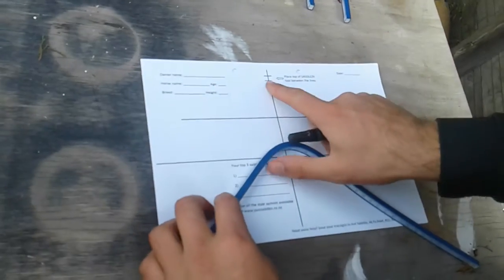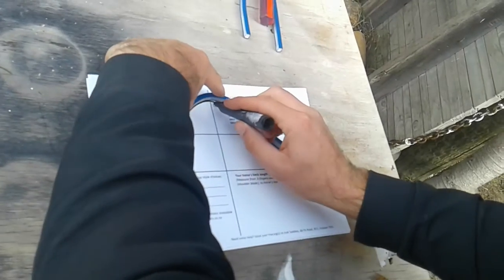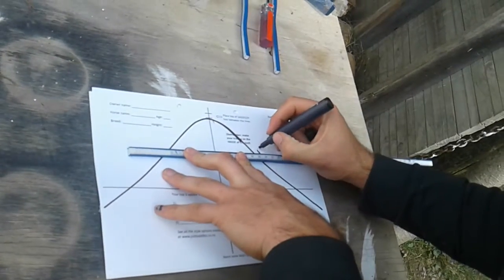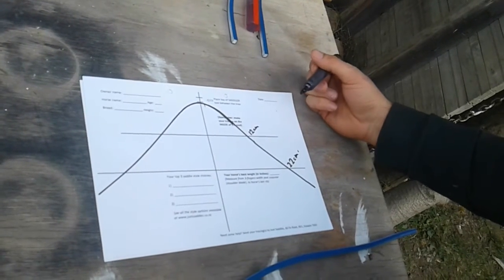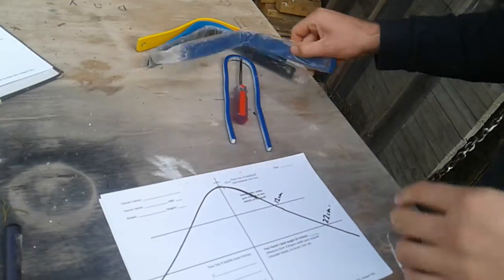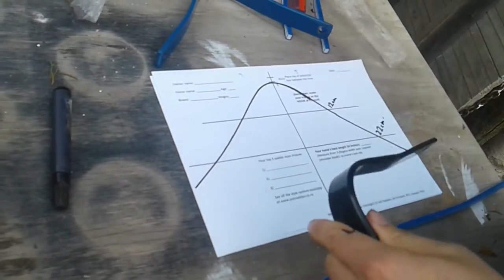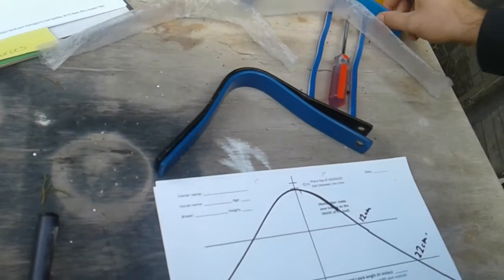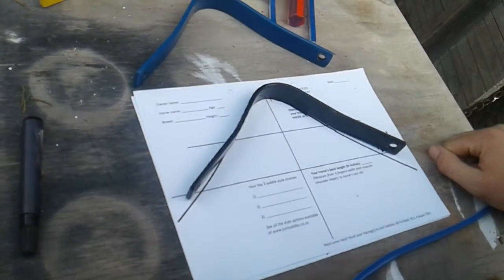Saddle fitting pt2 (tracing wither template & selecting gullet plate)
Saddle Fitting *PART 2*(of 6) by Just Saddles NZ.

Get the full benefit by watching all the videos in our 6-part series.

We show you:
- how to use a Saddle fit Pro gullet measuring tool to take a template of your horse's back
- tracing the tool to get your horse's wither template
- selecting the correct gullet
- measuring horse back length
- finding the 'Sweet-Spot' saddle position
- checking for correct saddle fit
- common saddle fitting issues and how to avoid them